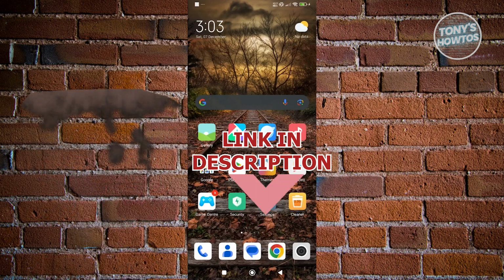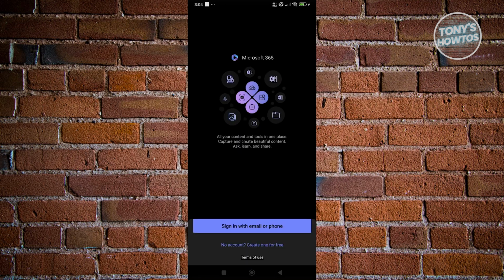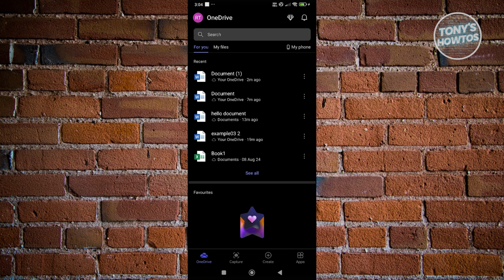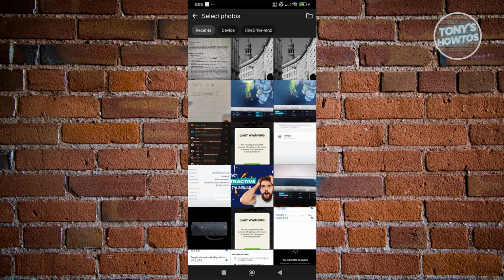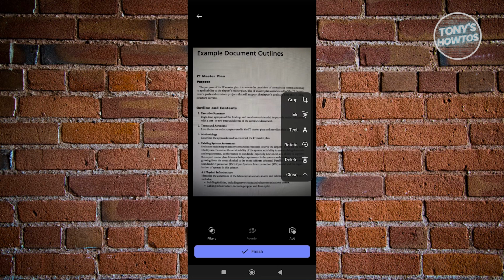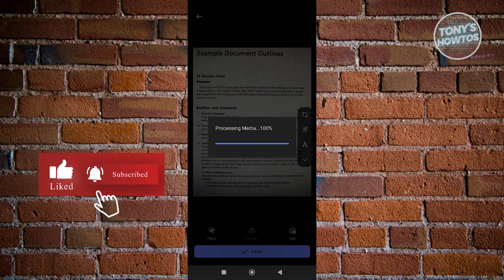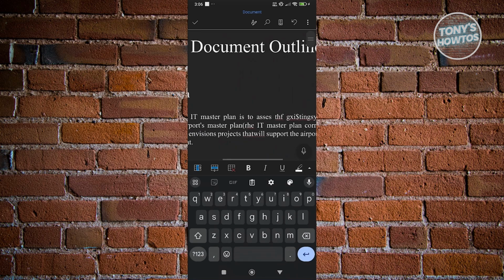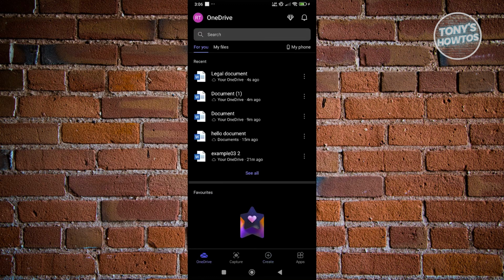How to Convert Scanned Photo to Word Document in Android Phone (2026)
In this video, I show you How to Convert Scanned Photo to Word Document in Android Phone in 2026. The quick and easy tutorial how to convert image to word document. Do you want to know step by step how to convert image text to doc file in 2026? Yes? Great!